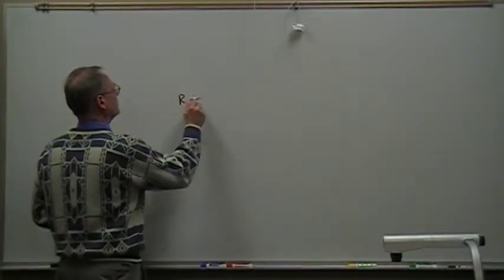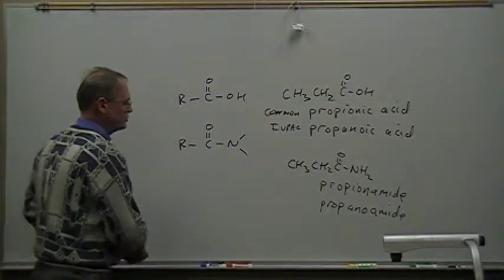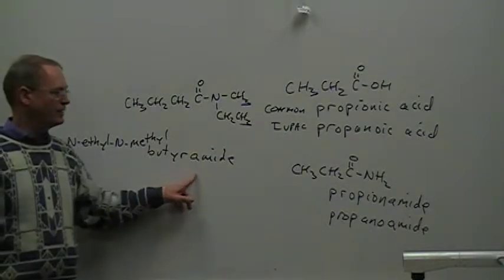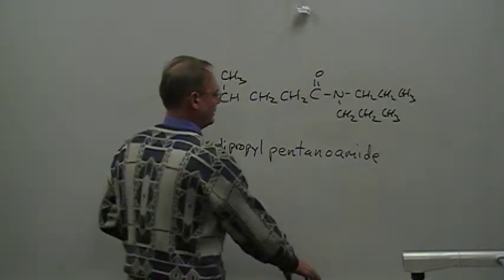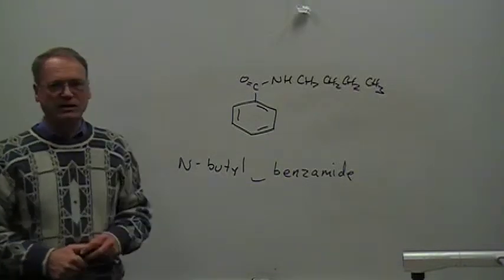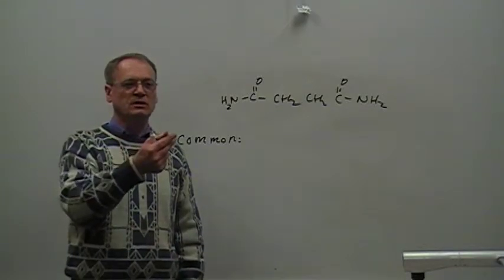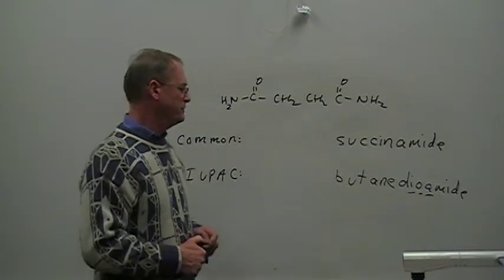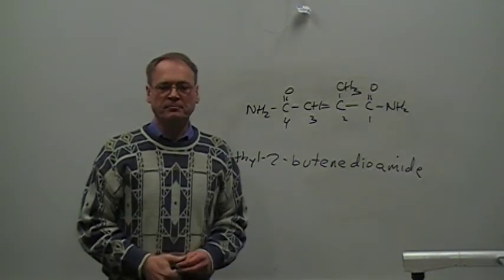Ch 18.1 Naming amides Mark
How to name amides